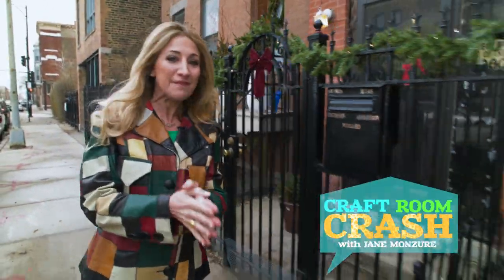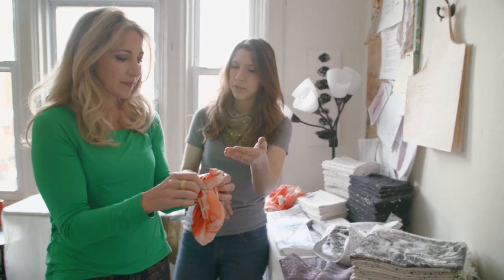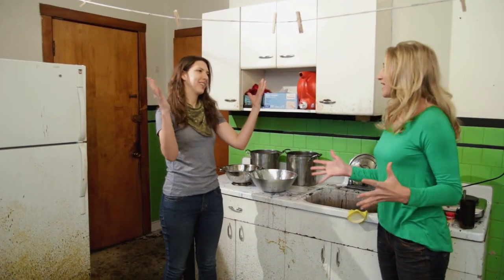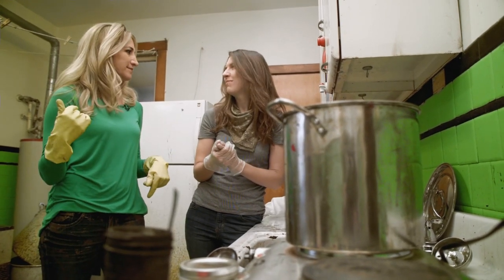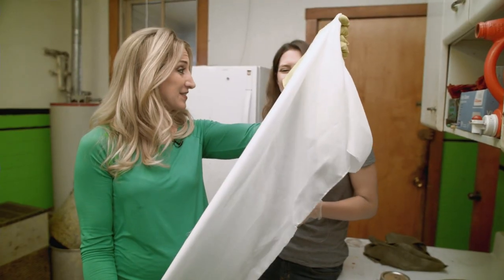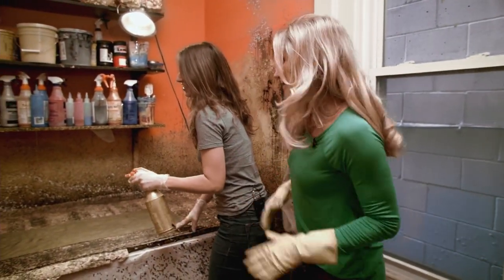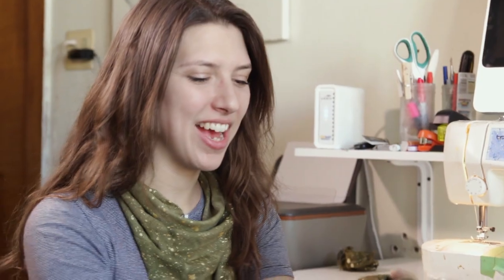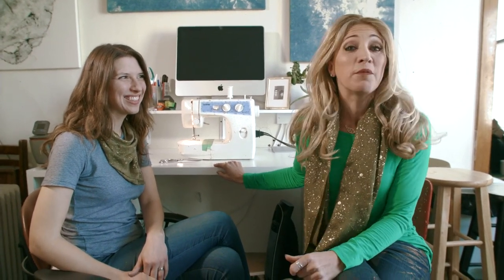Craft Room Crash: Natural Dyes with Onion Skins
In this episode of Craft Room Crash, Jane dives into the home of a fiber artist who turned her entire apartment into a craft room. What does she make? She uses old, ugly onion skins to make beautiful, silk scarves.